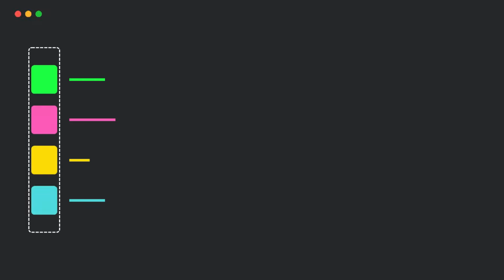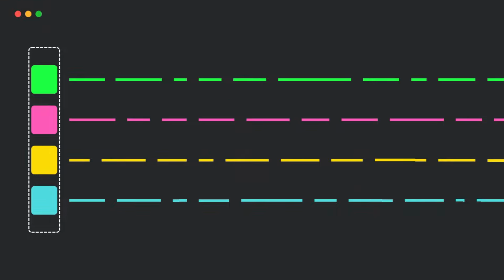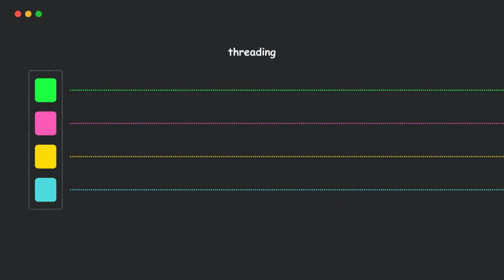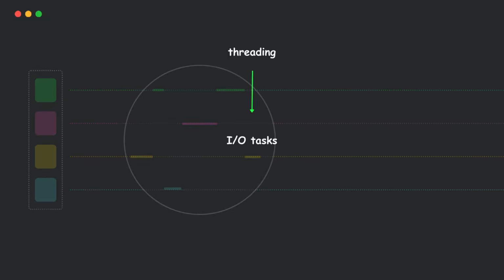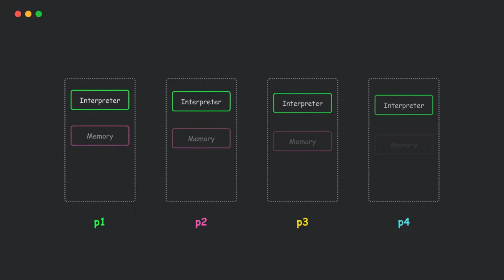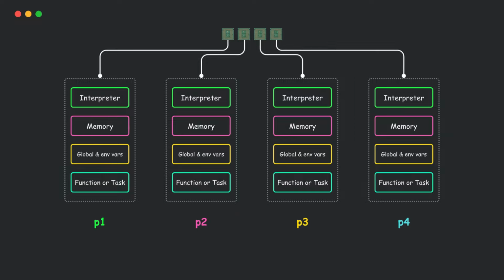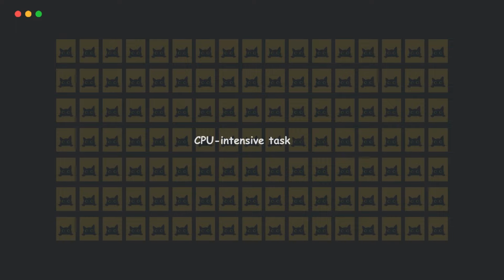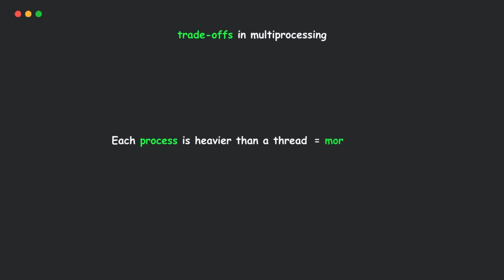Can you achieve true parallelism in Python?? 2MinutesPy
Can you achieve true parallelism in Python?
In this video, we’re breaking it down clearly — no buzzwords, no confusing metaphors.

We'll explain the difference between concurrency and parallelism, why Python’s Global Interpreter Lock (GIL) affects multi-threading, and how the multiprocessing module lets you unlock true parallel execution for CPU-bound tasks.